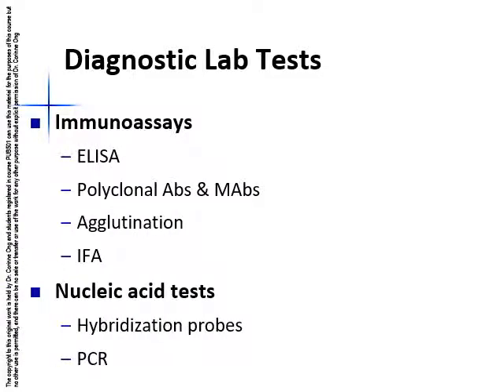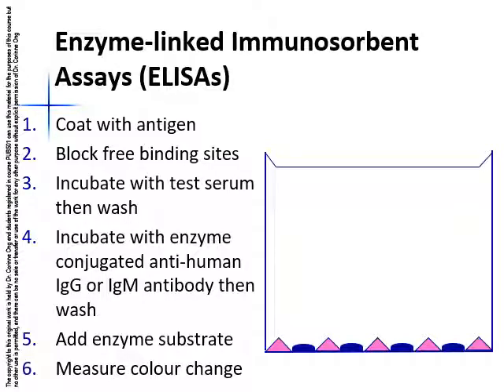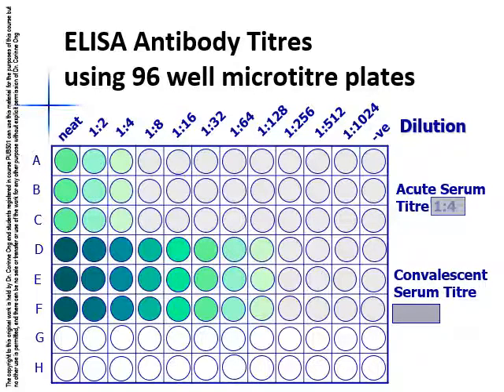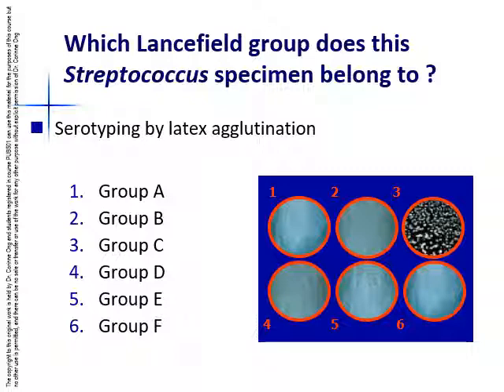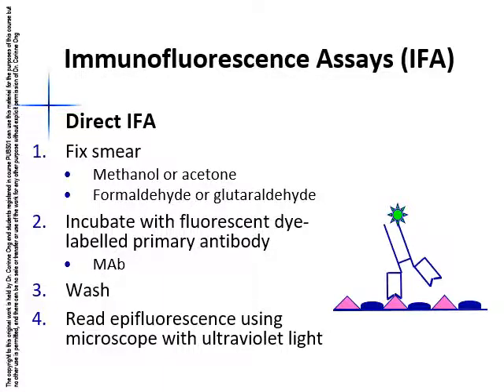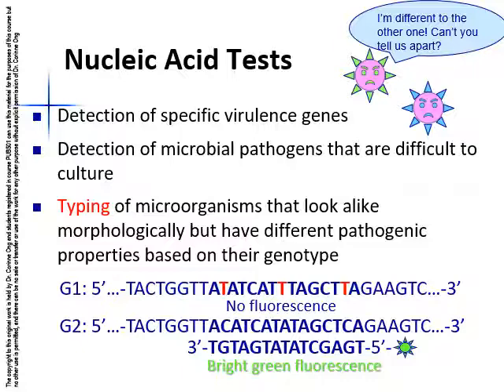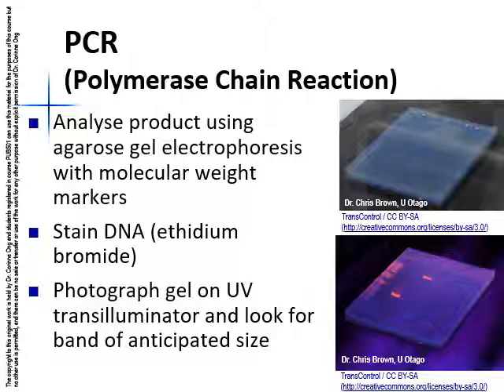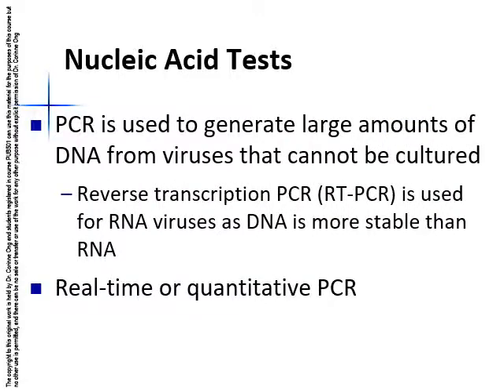PUB501 Lecture 4 Narrated part 2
This is the 2nd part of lecture 4 on vaccines and laboratory methods